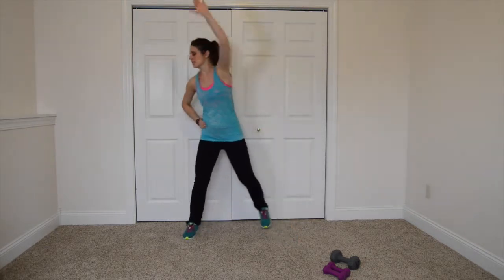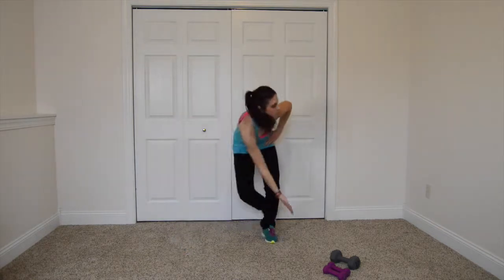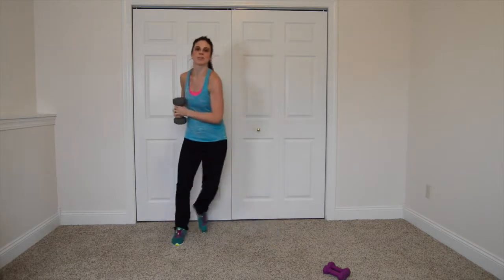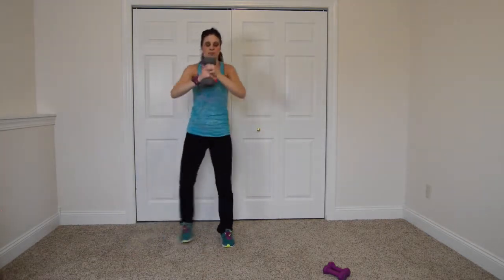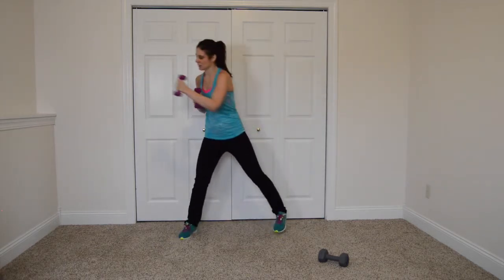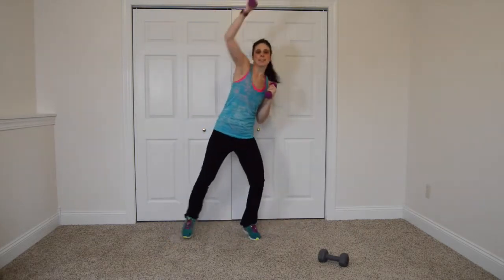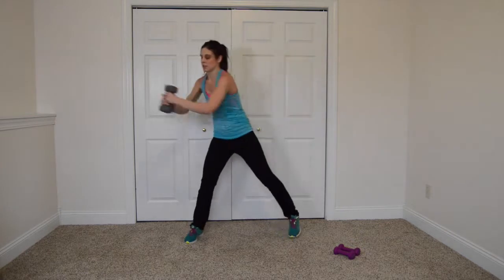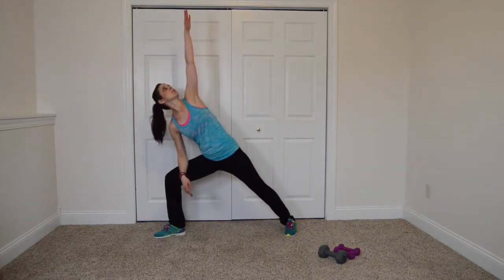Cardio and Strength Workout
Start or stay on track with your health journey with this low impact and cardio and strength workout. Led by Christy Sanchez.

for more FREE workouts!